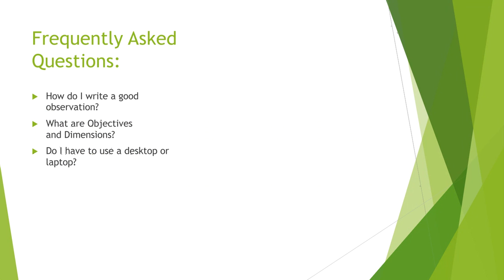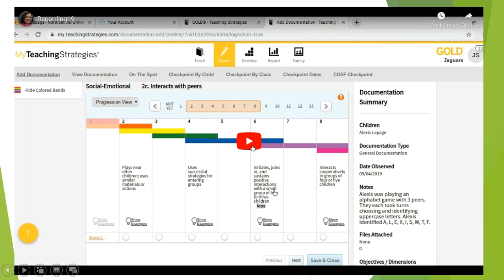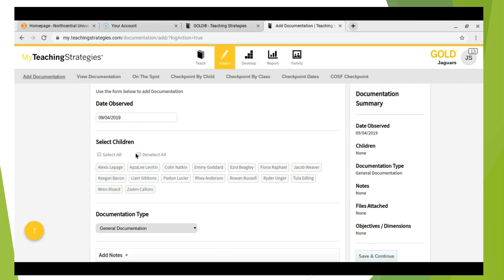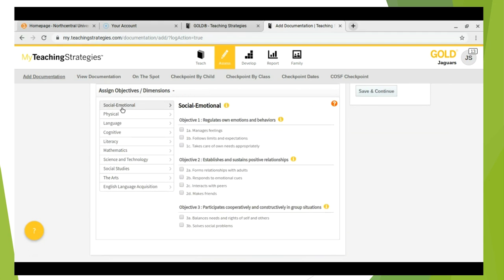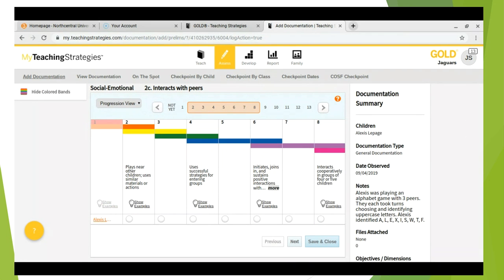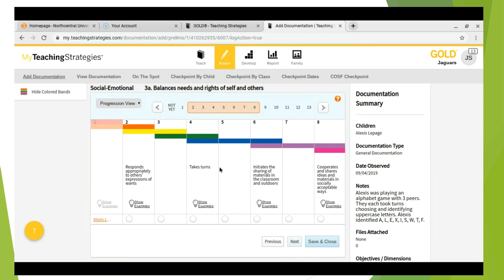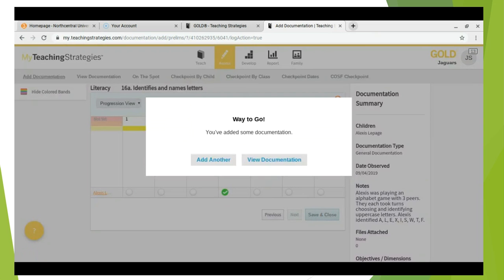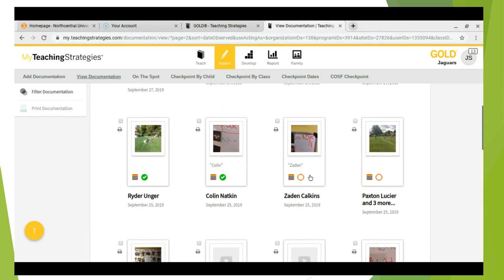Signature Assignment Take 2